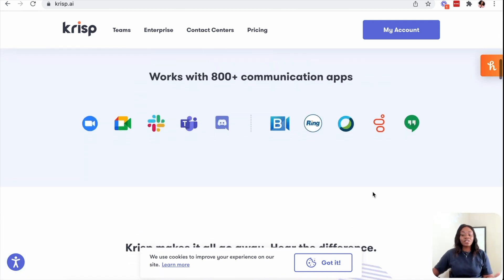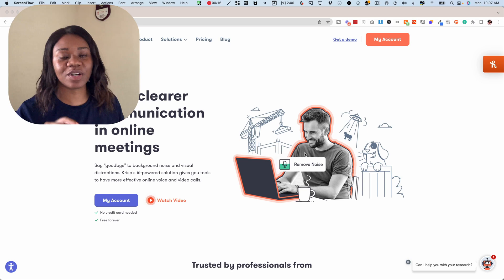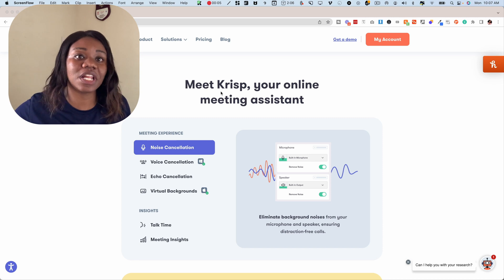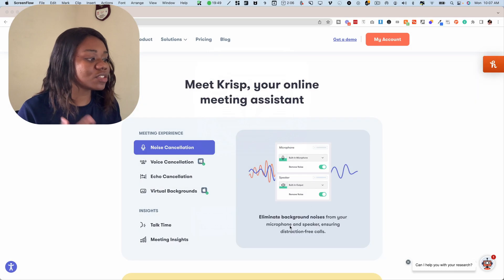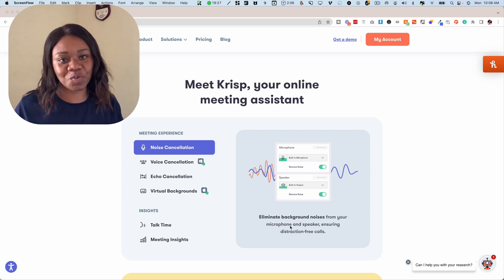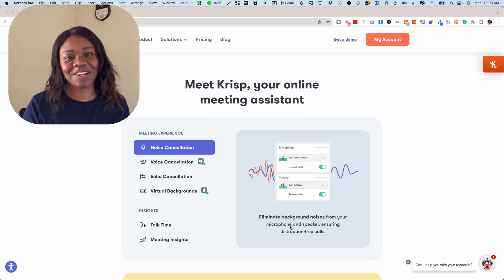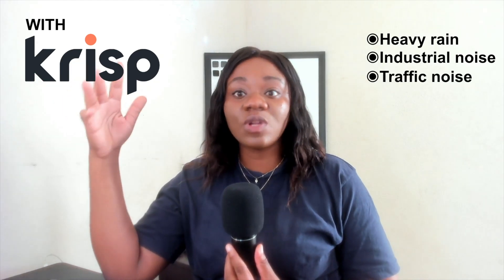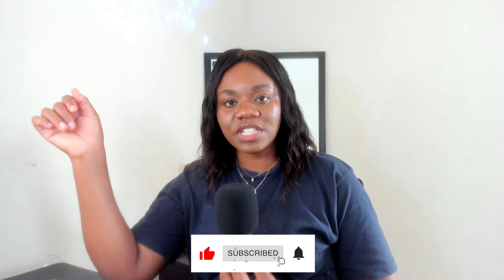Zoom Noise Cancelling App | Free Noise Cancelling for Meetings | Krisp Review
If you're struggling with background noise from pets, people, cars and general noise then you want Krisp.

🧑🏾‍💻 [Free LIVE Workshop] 3 Day Live Training To Create Financial Freedom

🏦 How to get an LLC/Stripe account as a non U.S. Resident

I'm Belema, multi-passionate Nigerian 🇳🇬 entrepreneur currently living in 🏝Barbados 🇧🇧. I love making videos about business, tech, software, international payment processing, and general reviews.
I also have a second Youtube channel channel

I like to chat endlessly but it's physically impossible to respond to everyone. I still love reading every single email, note and message. You can follow me on all social media platforms @heronlinebrand.